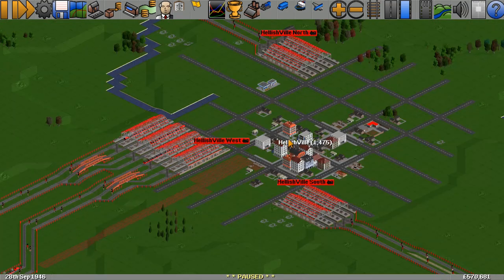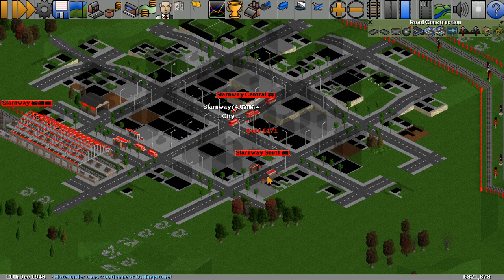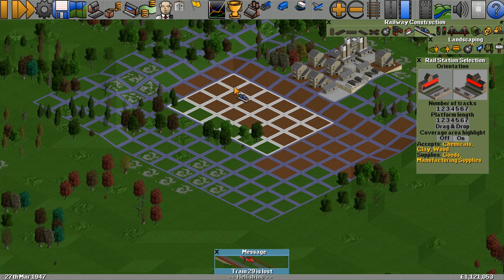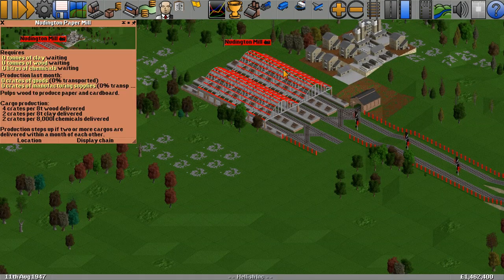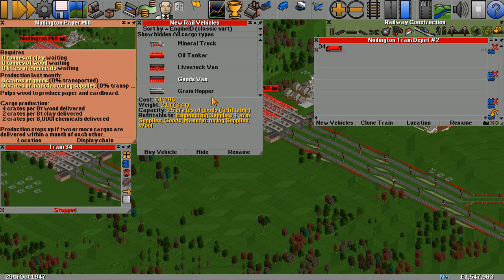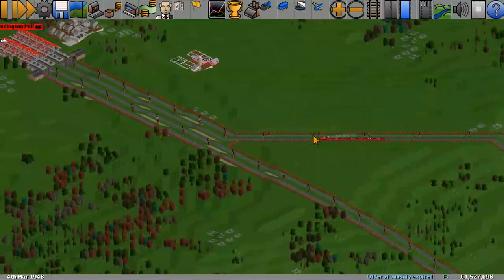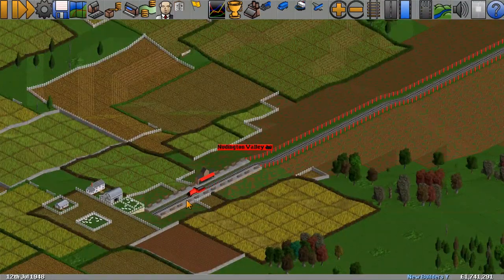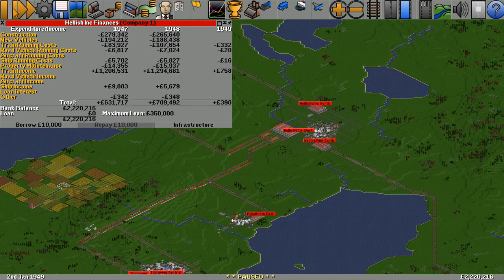OpenTTD City Builder Lets Play S5 E5 - Manufacturing Supplies